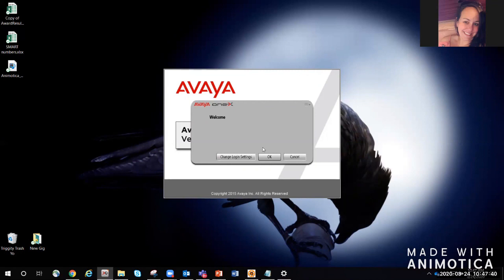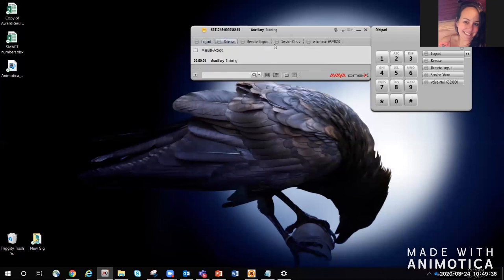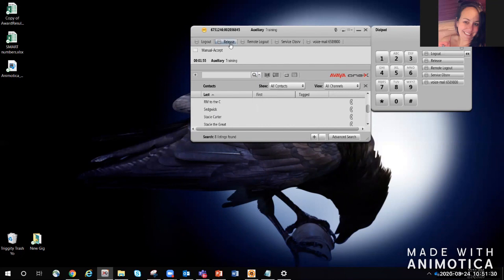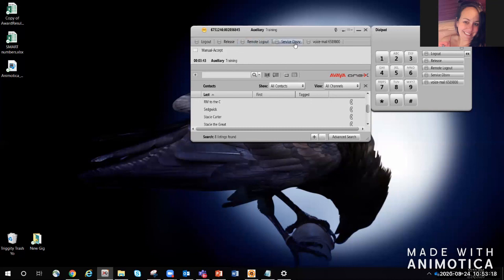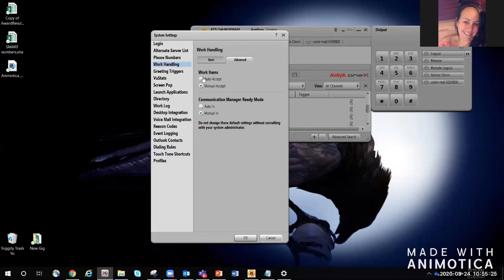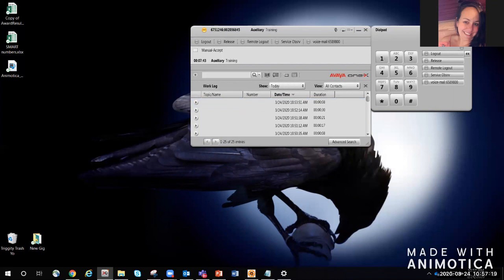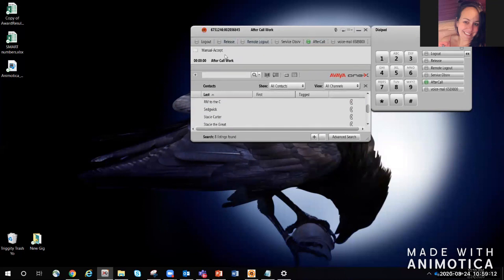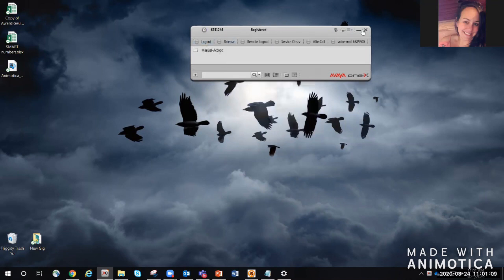One X Basics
This video shows you the basic functions of Avaya One X.